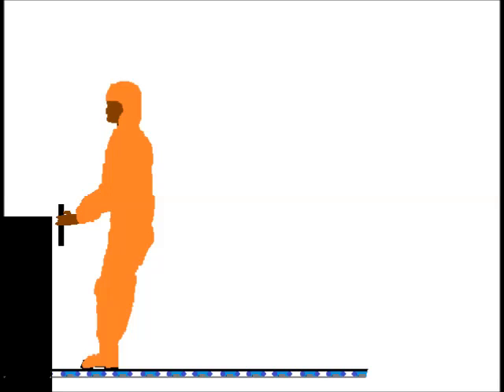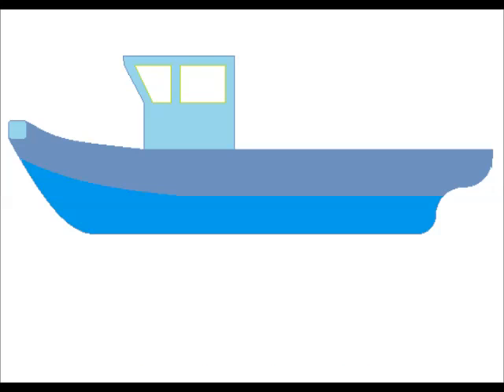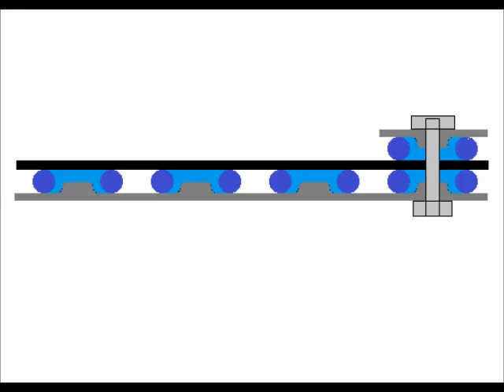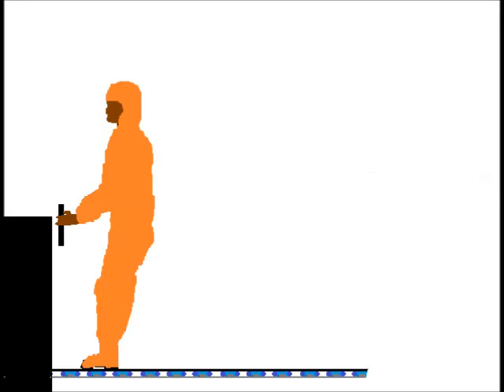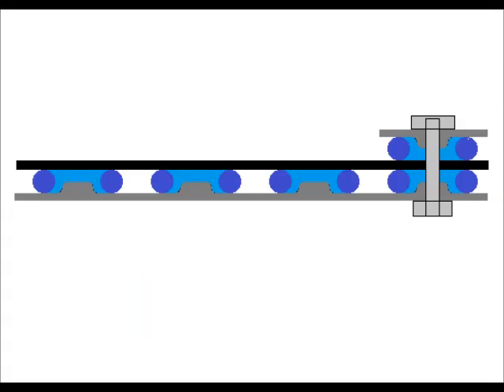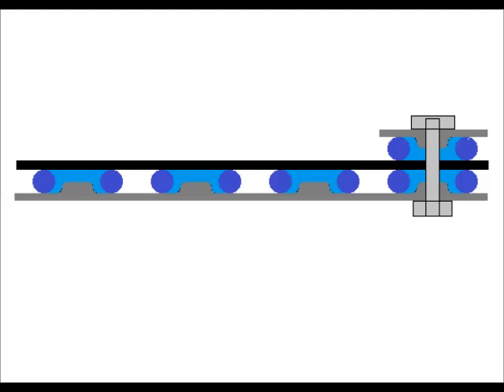Coast Guard boat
How to protect coast guardsmen from back injuries in heavy seas.